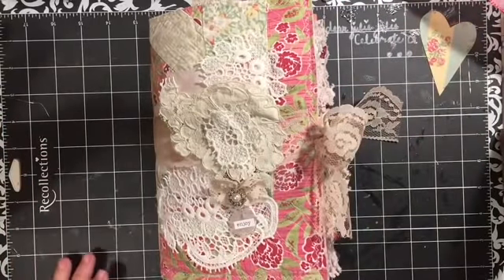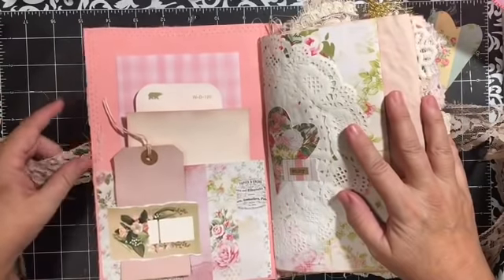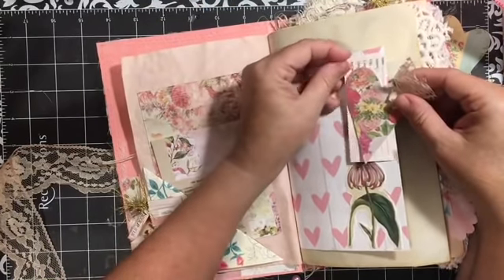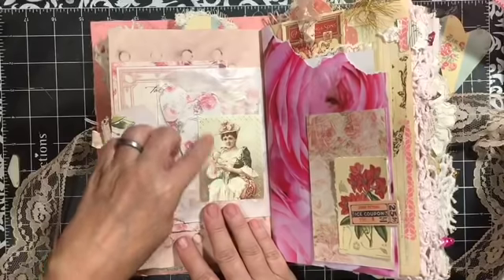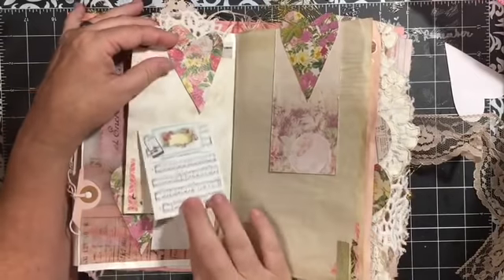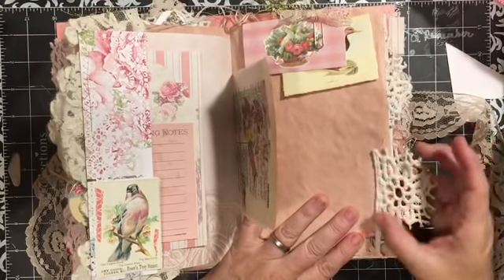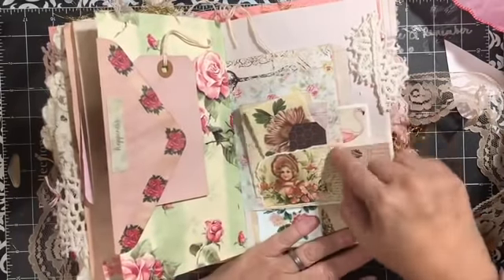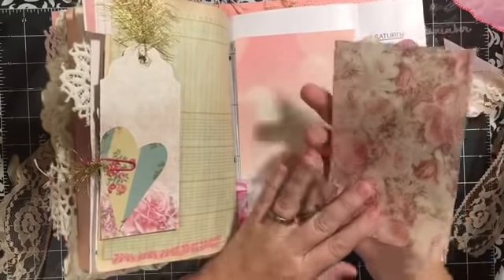Pink Pink Pink Junk Journal DT project for Nevermore Creations 17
Here is my first Design Team project for Nevermore Creations 17 using her Tickled Pink digital Ephemera Kit...  I loved working with these images...  I hope you like my very pink journal available in my Etsy shop Sept 1st..   Enjoy!!!  *julie...